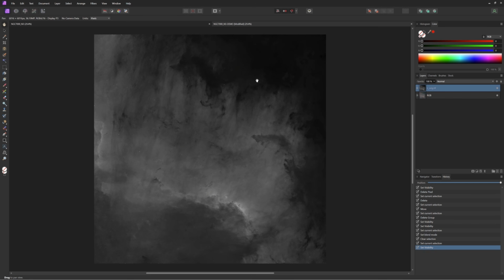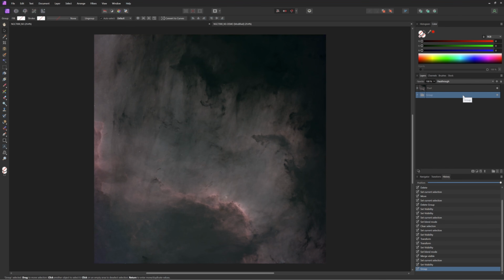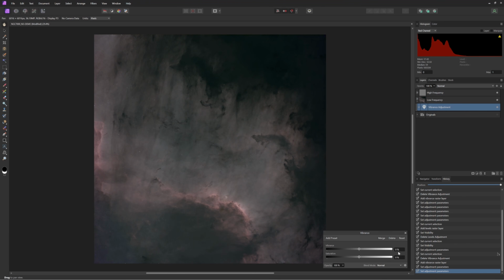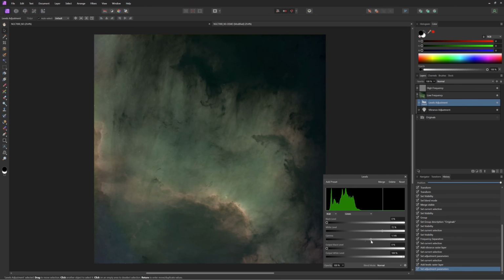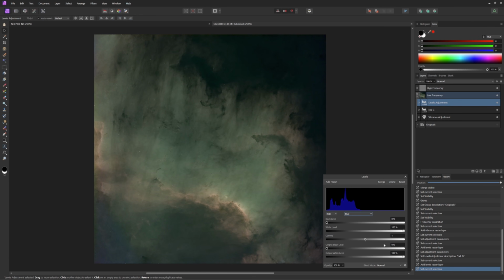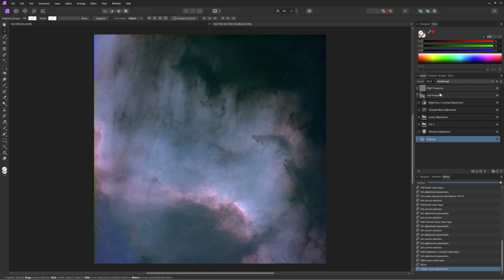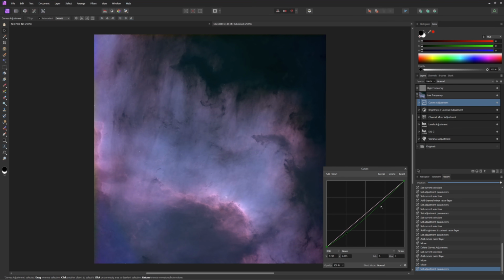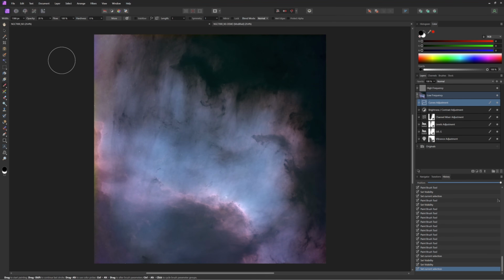Advanced Color Development 2: Complete Layer-Based Color Enhancement & Transformation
Layer-based editing is the most powerful and precise way to enhance and transform astrophoto colors.  Working with NGC 7000 (the Chasm), we will use the key color developing tools found in layer-based photo editors to lay a saturation foundation, enhance and transform the color, and emphasize the information within it.  This gives us a powerful and efficient way to obtain the color we want while maximizing detail.

See the full resolution progress on The Chasm project at the Sky Story Astrobin